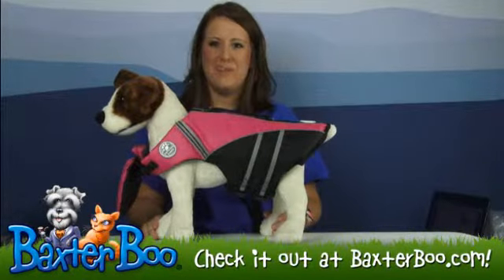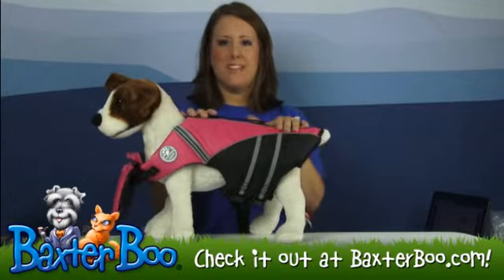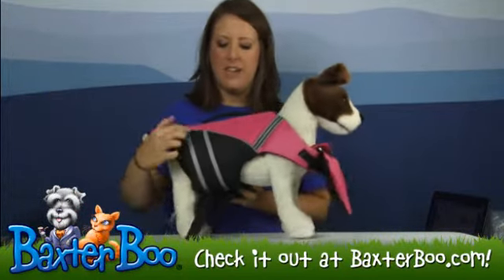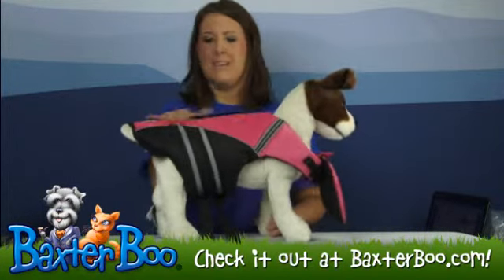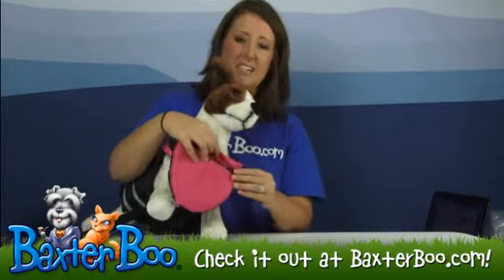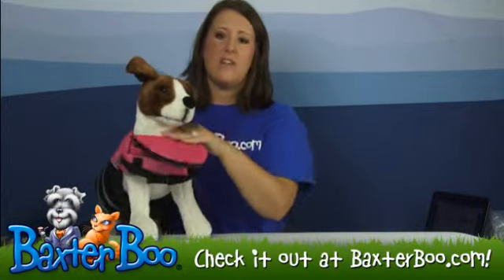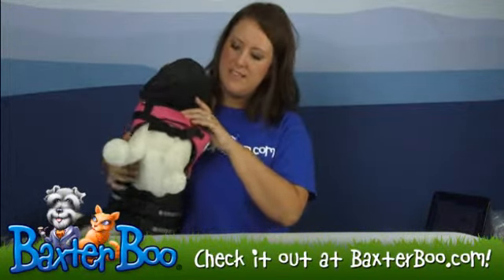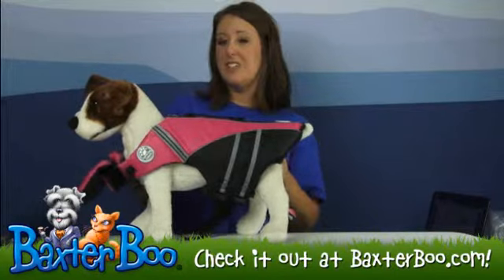Flotation Jacket by Doggles - Pink